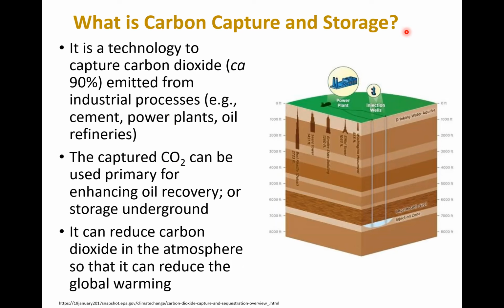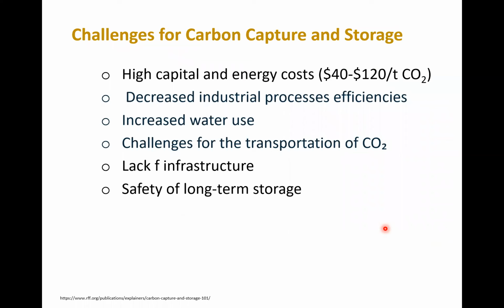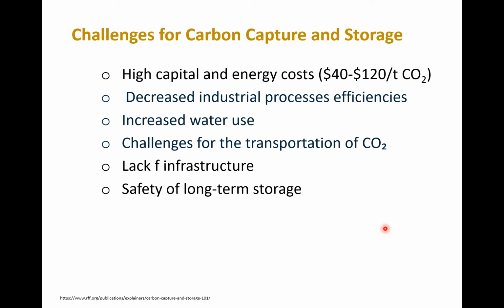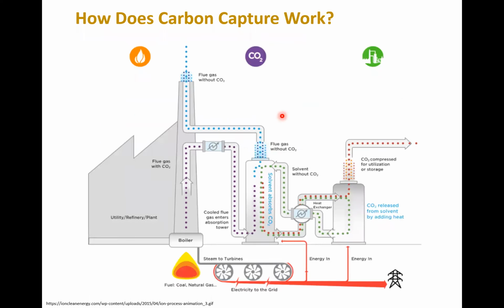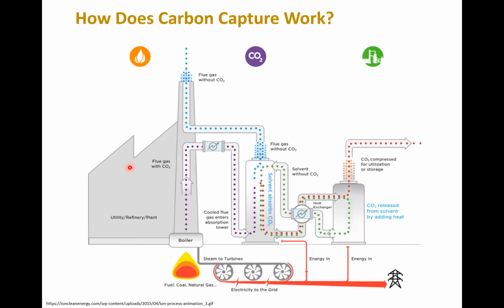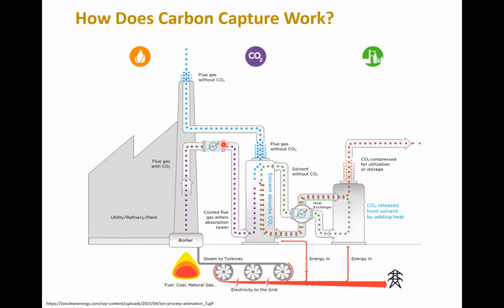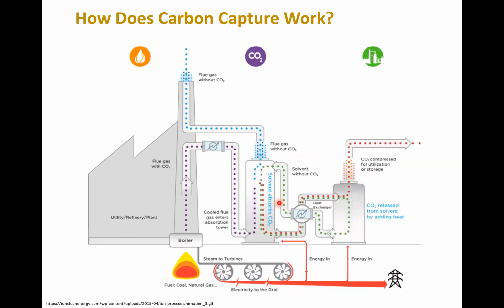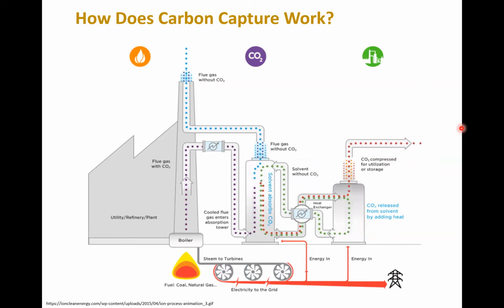Carbon dioxide capturing and storages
In this video, you will learn about the carbon dioxide capturing and storage. This technology is used to reduce the emissions of carbon dioixide from flue gas in processes such as cement and power plants. The challenges for this process are presented. The basic operational basics of this technology is presented.

Carbon dioxide (CO2) capture
Carbon capture and storage (CCS)
Flue gas emissions
Emission reduction
Cement industry
Power plants
Greenhouse gas mitigation
Climate change solutions
CO2 sequestration
Technological challenges
Operational basics
CO2 scrubbing
Carbon capture technologies
Industrial emissions
Sustainable energy
Environmental impact
CO2 utilization
Storage methods
Policy implications
Future prospects